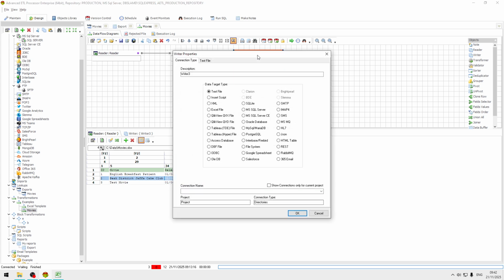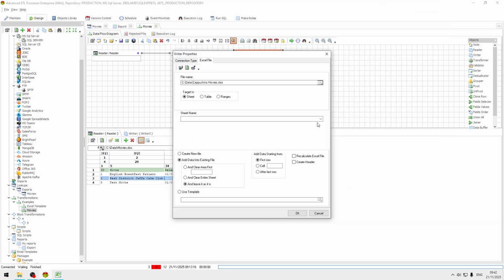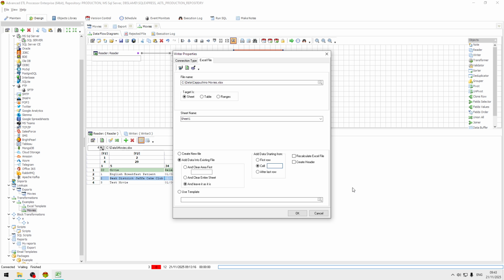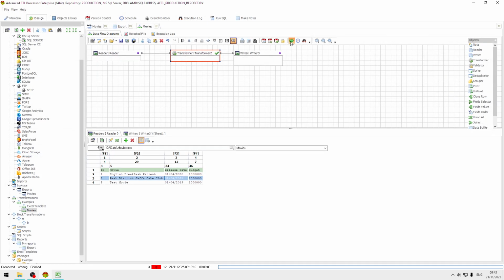Updating Existing Excel File | Advanced ETL Processor Tutorial 🎥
"How do we Export it to Excel?" is the question we are being ask all the time. With *Advanced ETL Processor* the solution is just one click away

In this video, you’ll see how to Update Existing Excel File.

✅ Export Data To Excel Manually
✅ Export Data To Excel Automatically
✅ Update Existing Excel Files
✅ Use Excel Templates
✅ Apply Cell Formatting
✅ Use Excel Formulas

📌 *Got questions?*
Ask them on our support forum!